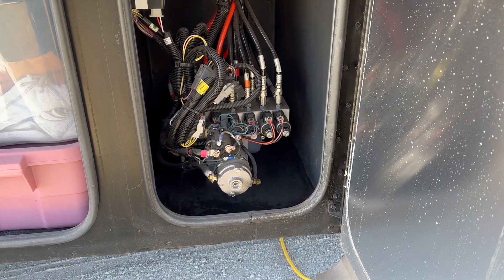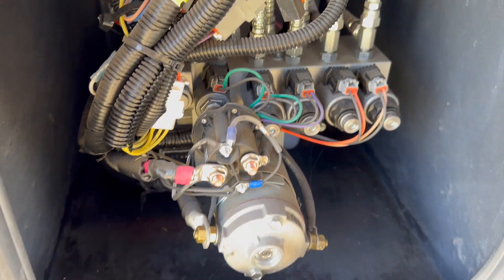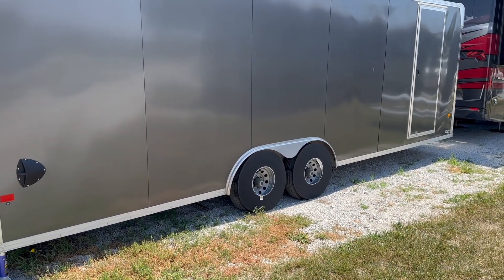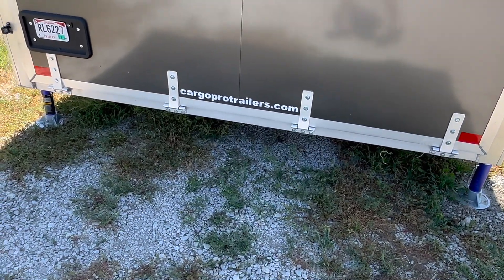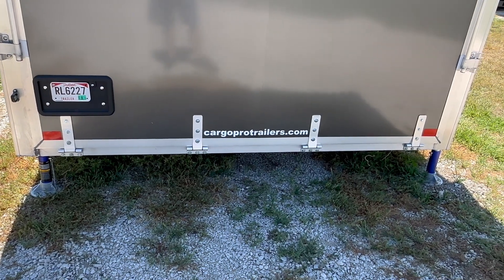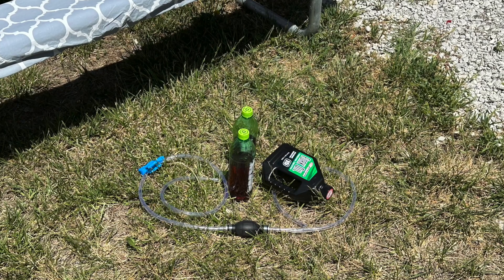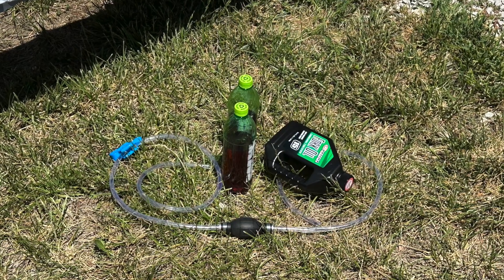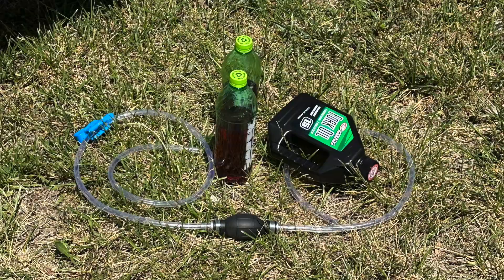Jack Popping Fix (s3e5)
Jack popping is a noise that many motorhomes and RV's and campers experience. I've read people with Lippert and HWH jacks having the same issue.  Our rig has Lippert jacks. We just tolerated this noise as newbies for several months and then one of our favorite YouTube couples (Changing Lanes RV) had a video about it that we came across and it was a total match for our issue.  For less than $20, and less than an hour of work, we got the popping to stop completely!  We are anxious to see how long this lasts.